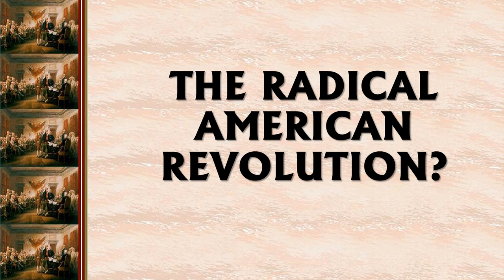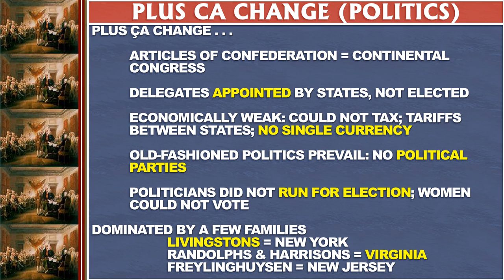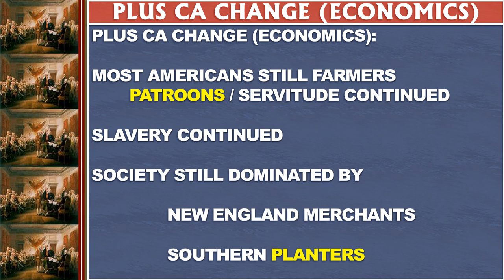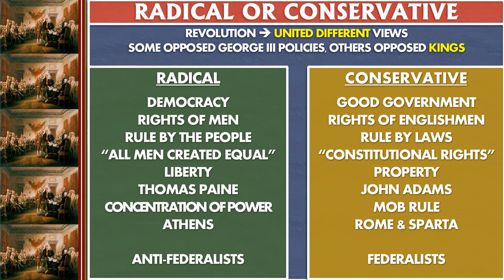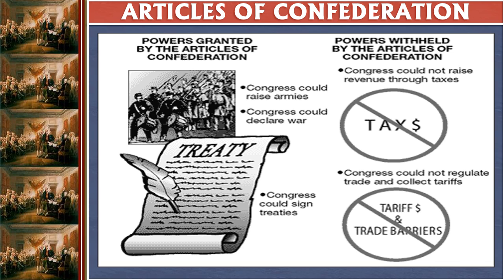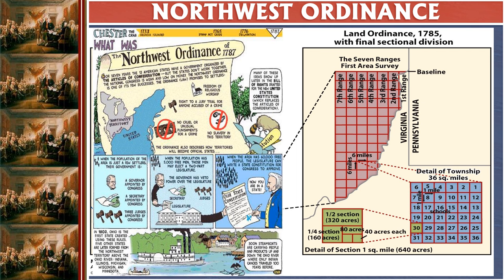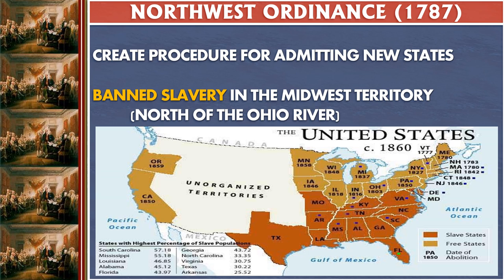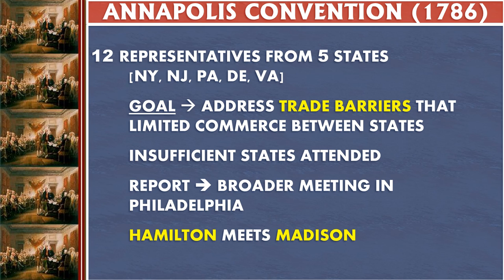US History - From Confederation to Constitution: How Radical was the American Revolution?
Video Lecture for Students